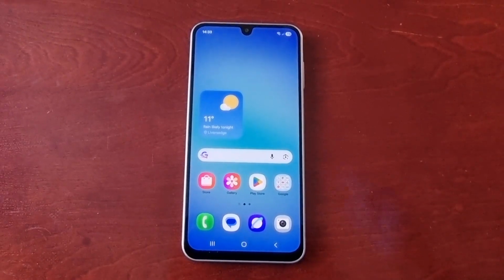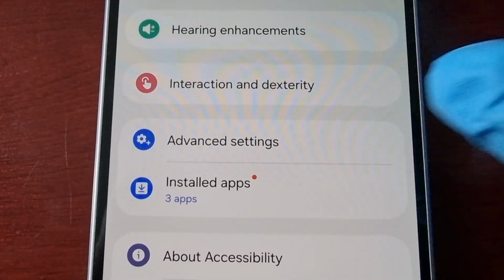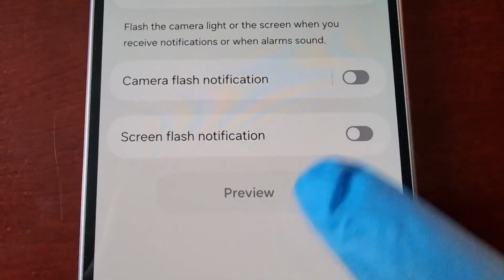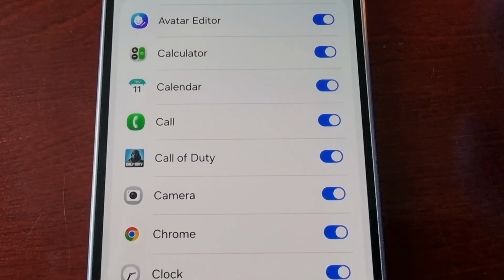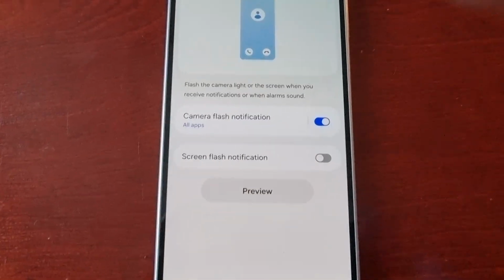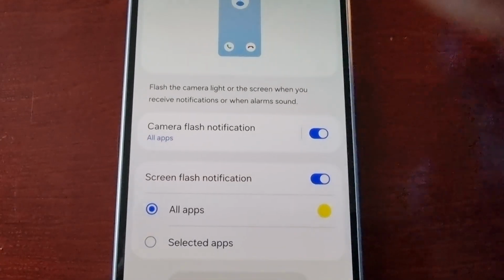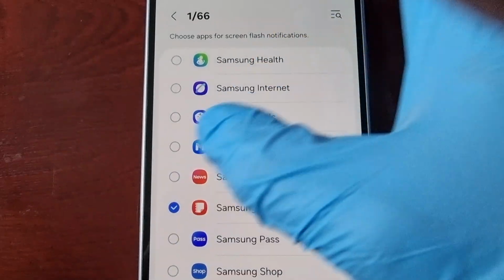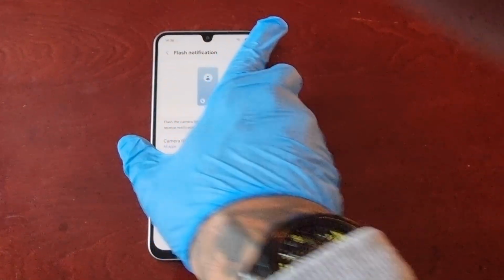Samsung Galaxy A17 5G Turn On Flash Notifications Use camera LED or screen to alert you to messages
yo its ya boy the android doctor back again in todays video i will be showing you how to enable the flash notifications on the Samsung Galaxy A17 5G Android Phone.